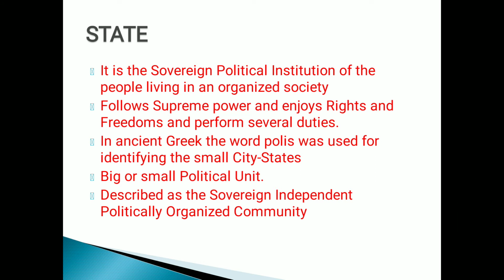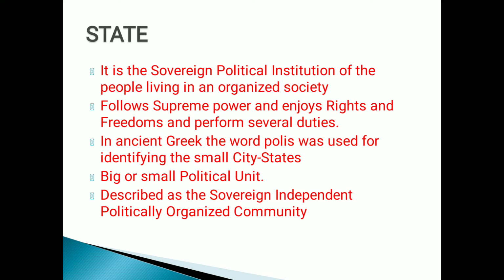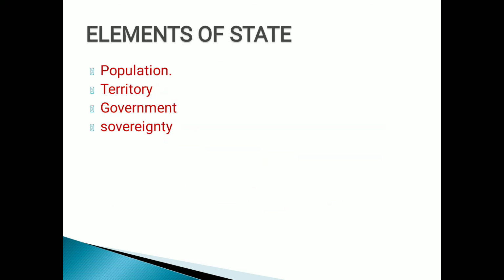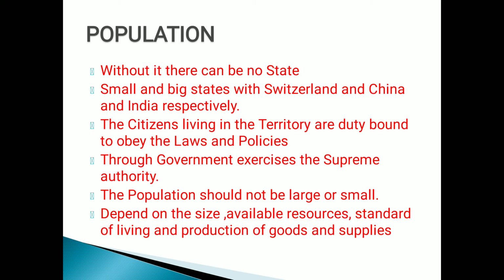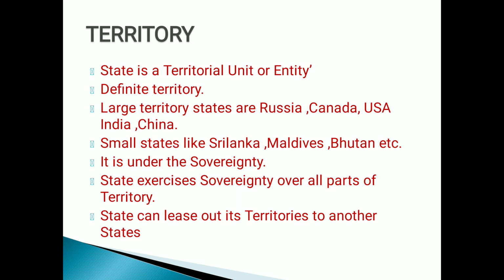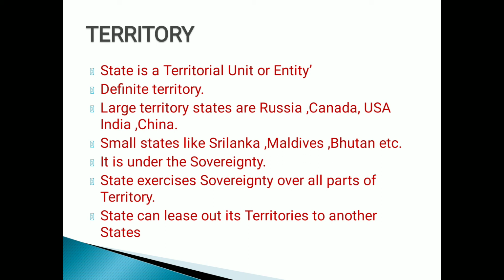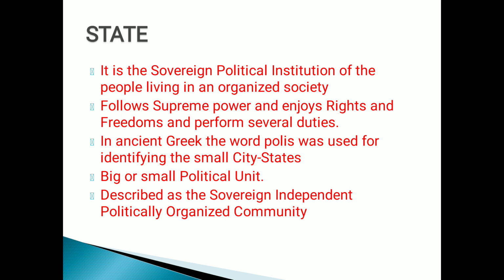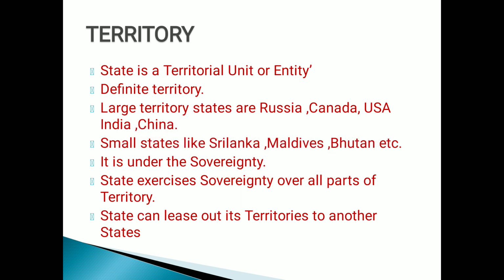Chapter 2 Fundamental Concepts.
Definition of the State  The Territory and Population.